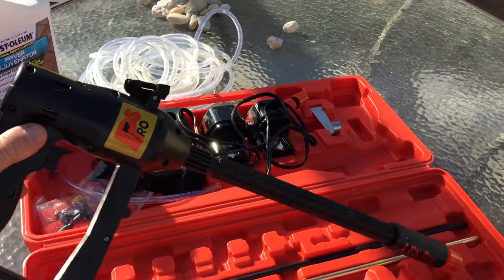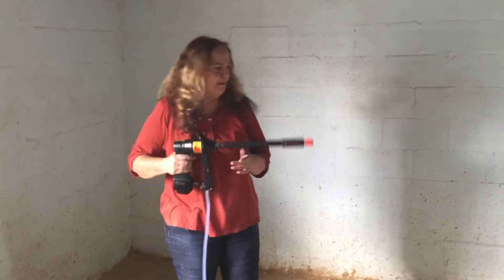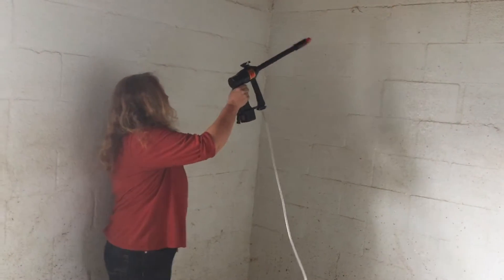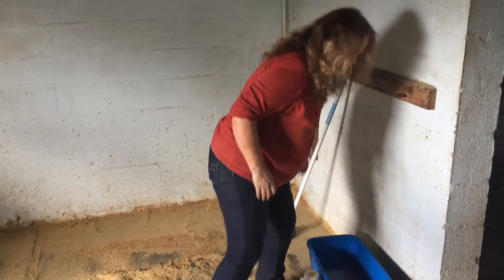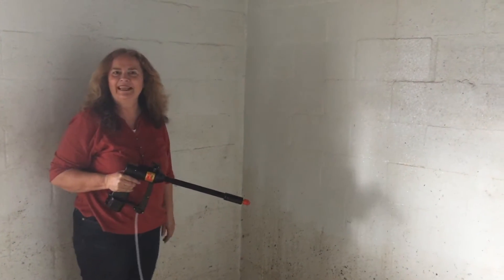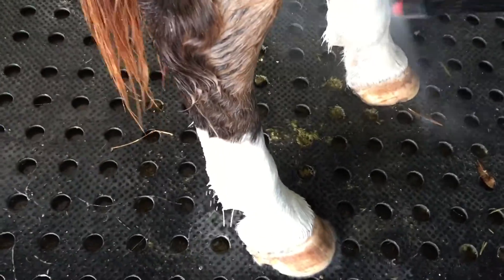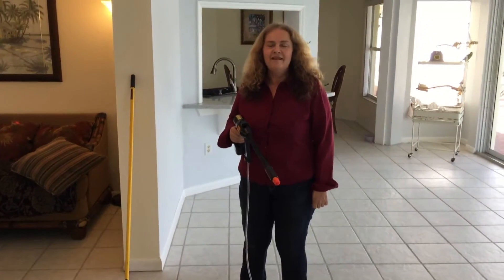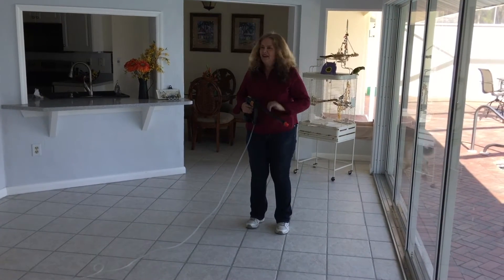Independent Power Sprayer IPS Pro InfoHorse com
Independent Power Sprayer Uses by InfoHorse.com